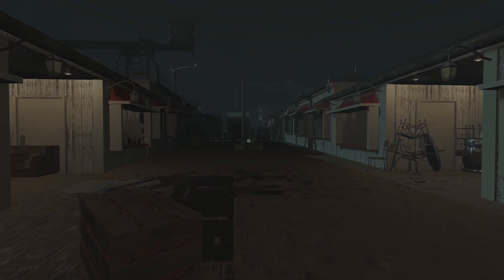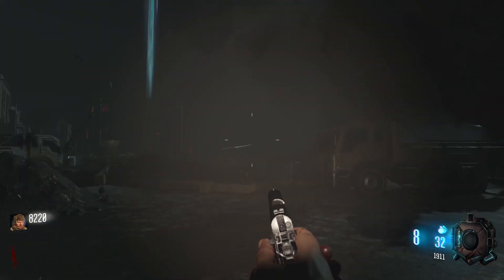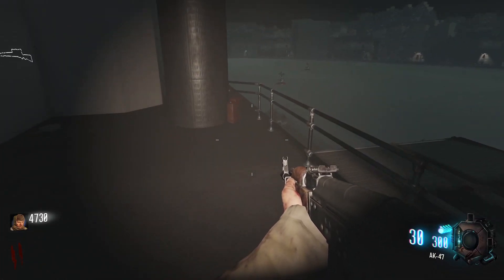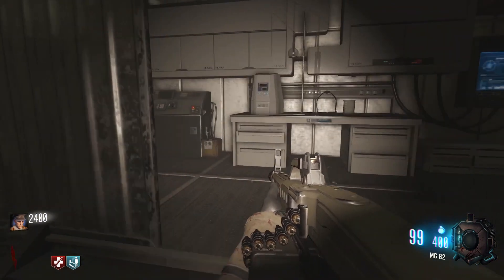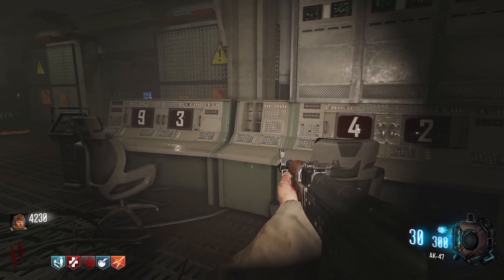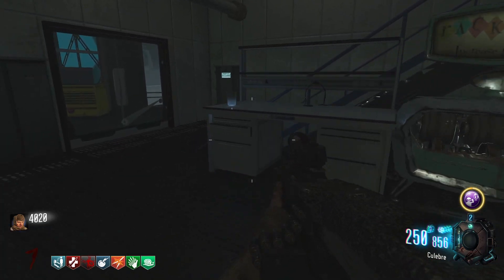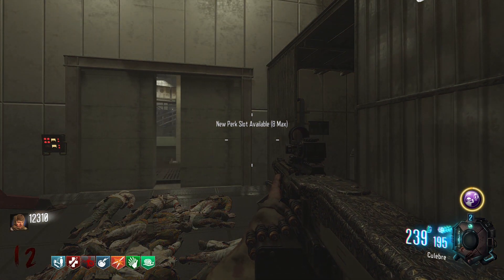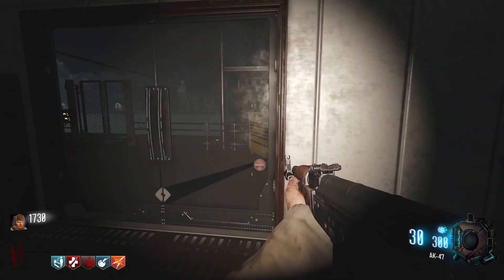Full Easter Egg Guide | Black Ops 3 Der Strand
Full Easter Egg Guide for the Black Ops 3 custom zombies map, Der Strand. In this video, I give a quick guide for how to complete the full Easter egg and the secret Easter Egg song in this custom zombies map, BO3 Der Strand. Der Strand is a BO3 custom zombies map made by In-The-Makin.
✩ CHAPTERS ✩
00:00 Intro
00:08 Power
00:20 Teleporter
01:20 Vril & Kugel
02:31 Codes
03:26 Beaker Soul Boxes
04:03 Lockdown
04:24 Codes...Again
04:39 Boss Fight
05:06 Easter Egg Song
✩ ABOUT THE MAP ✩
Der Strand Zombies was made by In-The-Makin